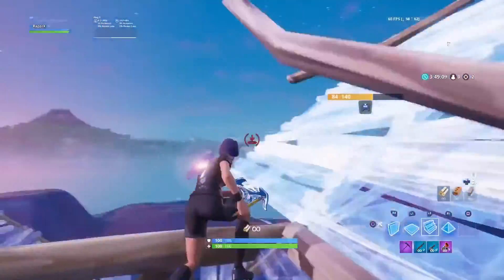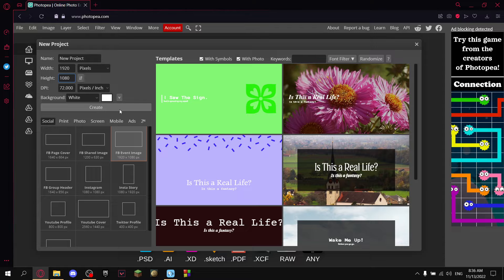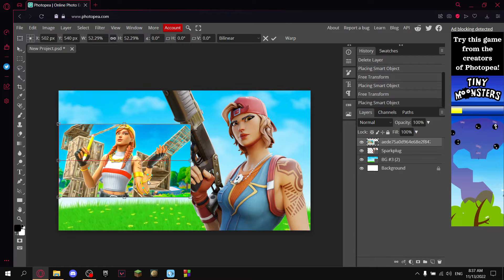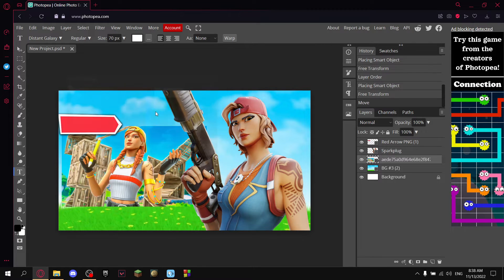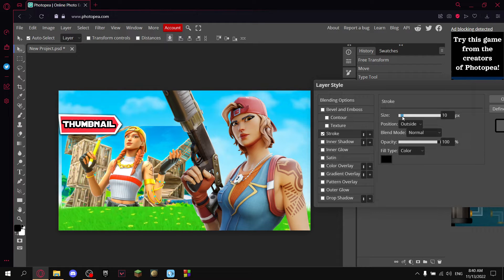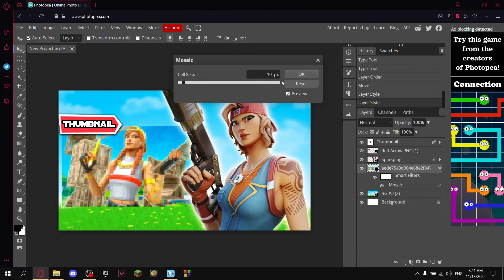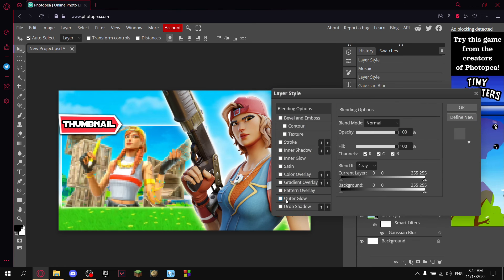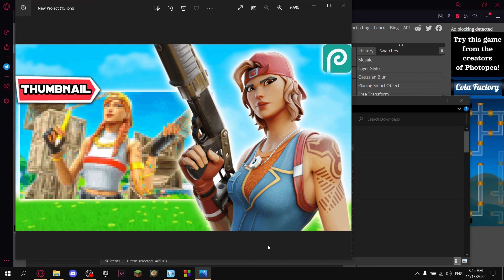✅ How To Make A FORTNITE THUMBNAIL ✅ For Beginners with Photopea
What to expect 🤔:

Mostly Fortnite Creative livesteams , Playing Fortnite Pubs Livestreams,  A Few  Fortnite Videos.

In this video i will show u how to make fortnite a thumbnail with Photopea for beginners:

title : i always remember you
artist : rebuliterrier 74.
i hope this is helping.

In this video i will show u how to make the best fortnite thumbnails for beginners whit photopea. In side u can see a fortnite  gfx thumbnail pack. In this video i will show u how to make 3d fortnite thumbnail.